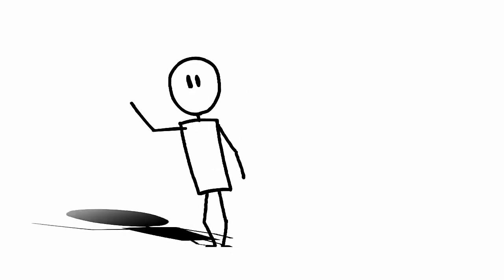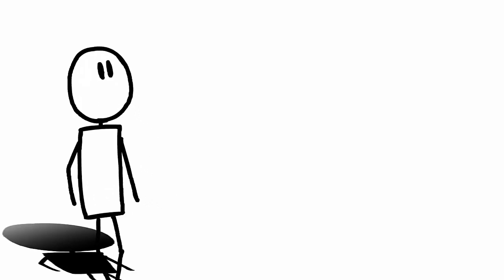A Lesson in Data Structures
Roger learns a little about Computer Science! Join him in his lesson to understand some fundamental concepts of Data Structures, like queues and stacks.

This short video was arranged and animated by me. I completed it to meet my Humanities and Arts requirement at Worcester Polytechnic Institute. The project was advised by professor Sutter.